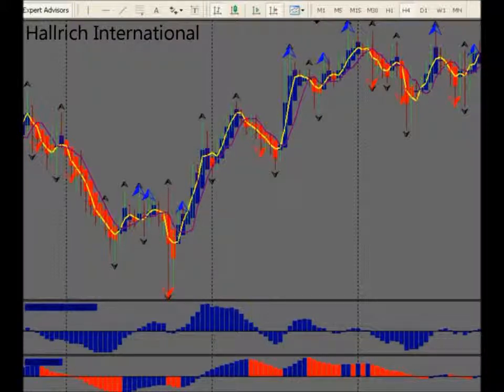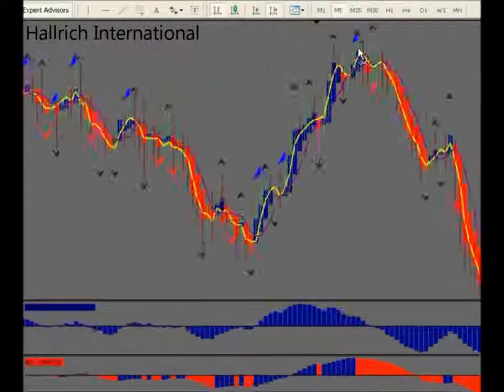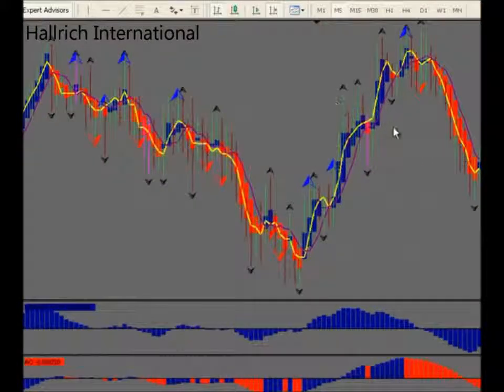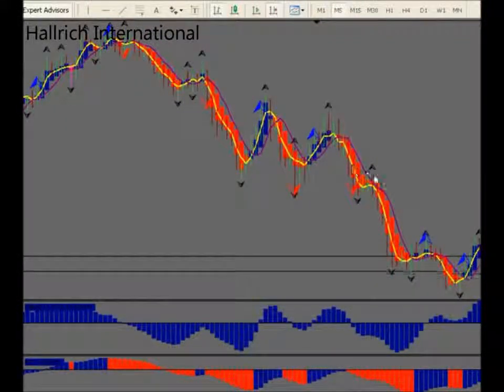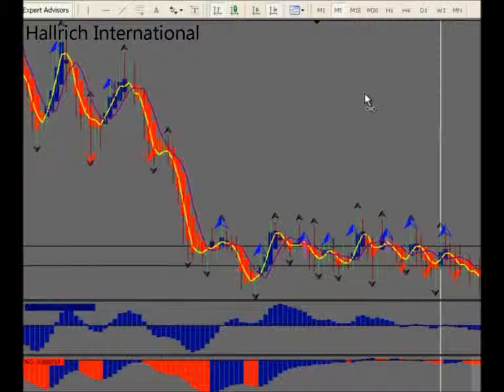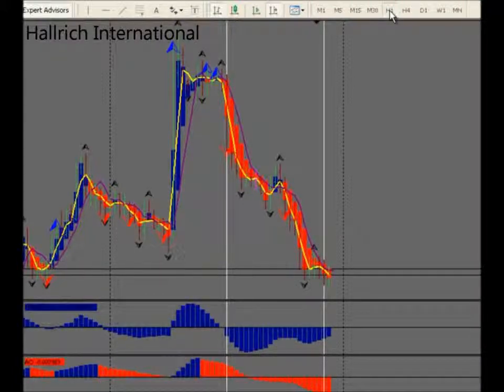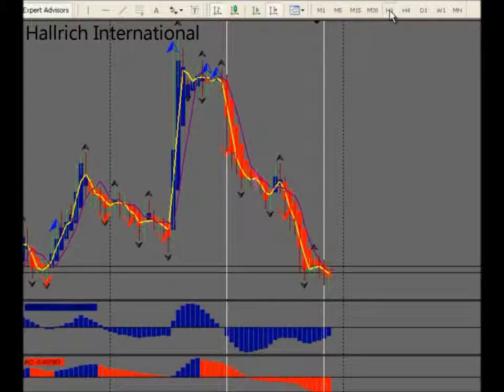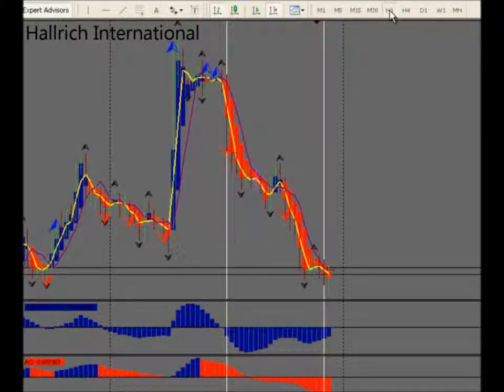7 basics forex rules to simplified your trading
Learn some basic rules of forex trading to help you to simplified your trading.